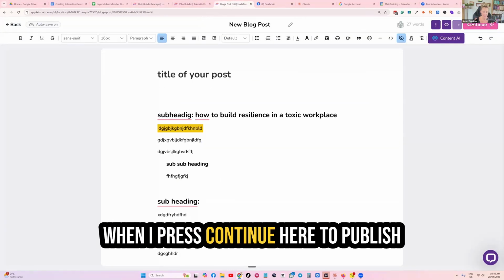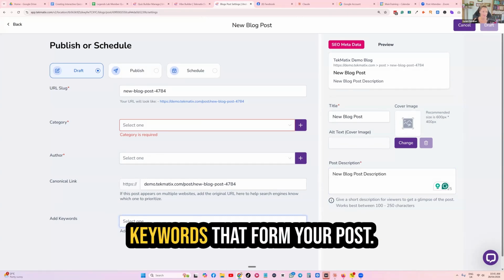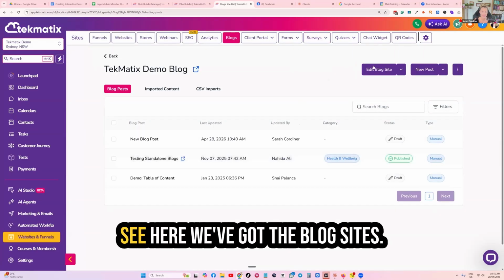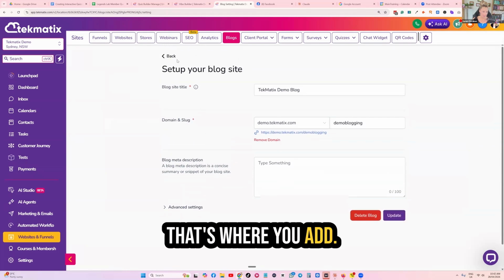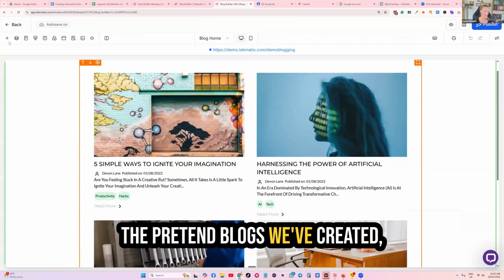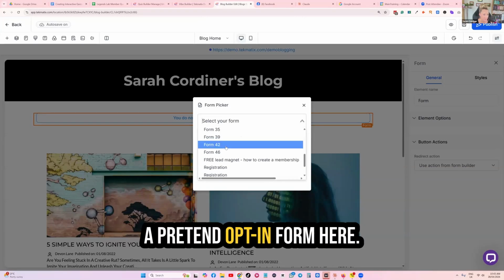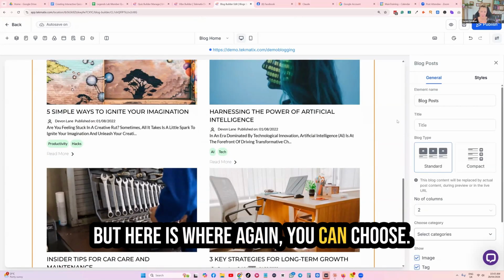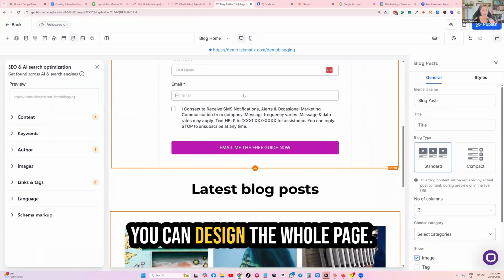How to Make Your Blog Searchable SEO, Categories & Slug Tips